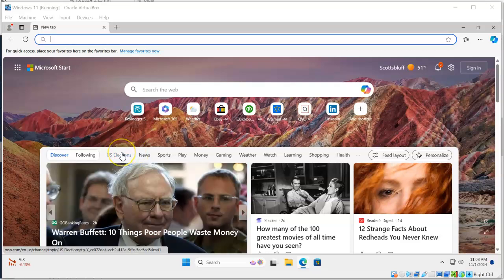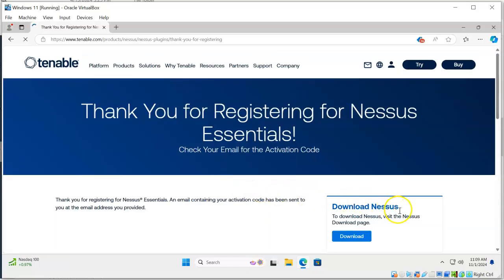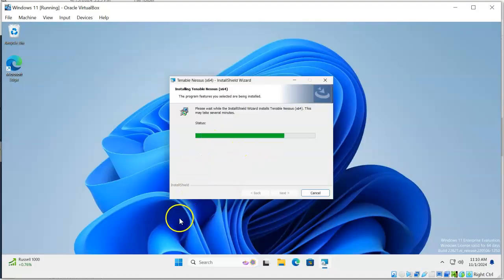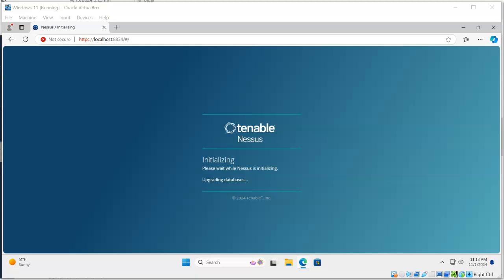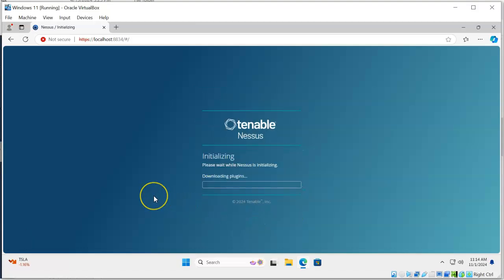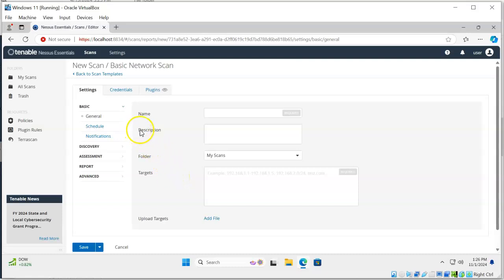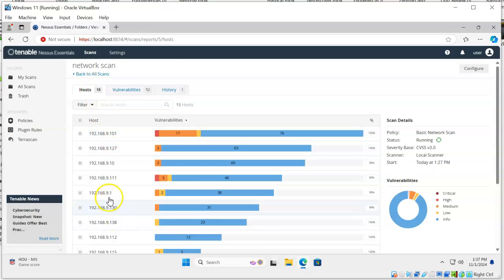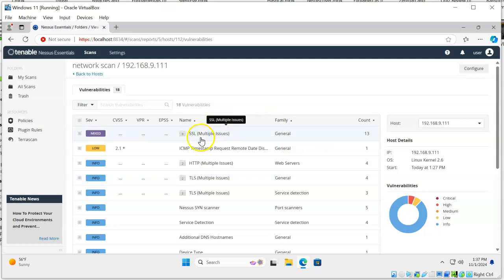Wk12 Nessus Vulnerability Scan